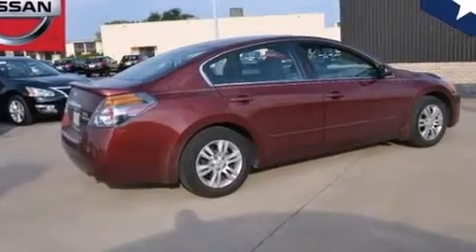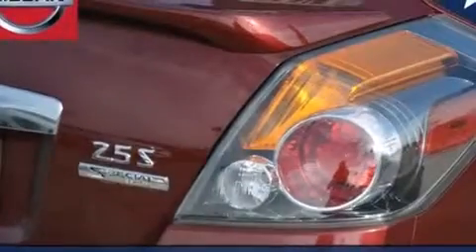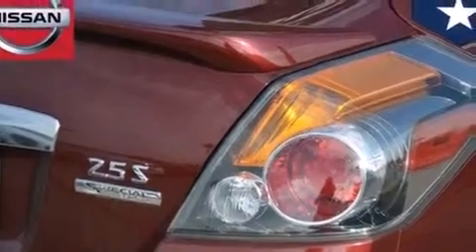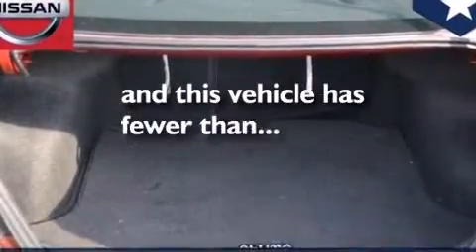2011 Nissan Altima Fort Worth TX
We've been honored to serve the Dallas TX area , we promise that your experience at our dealership will exceed your expectations ! Year : 2011 Make : Nissan Model : Altima Engine : 2.5L 4-Cyl Engine Trans . : Automatic Exterior : Red Miles : 61,384 Clay Cooley - Nissan 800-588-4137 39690 LBJ FREEWAY Dallas , TX 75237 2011 Nissan Altima Dallas TX